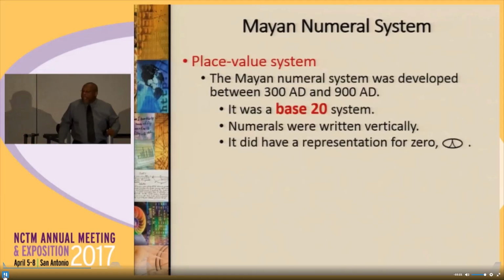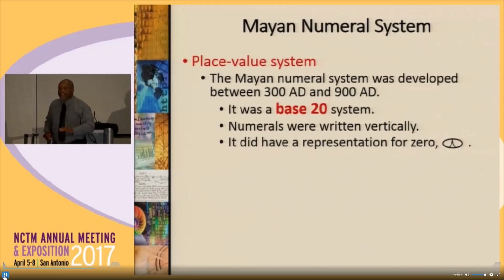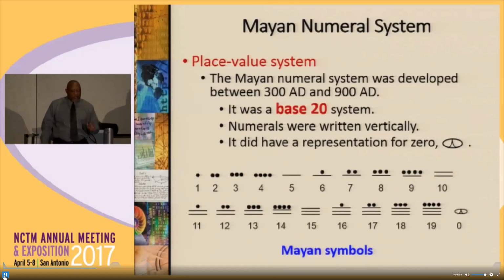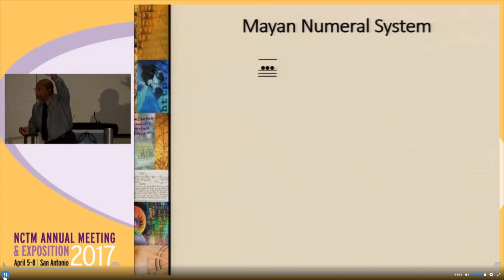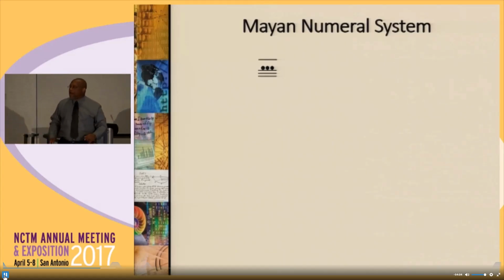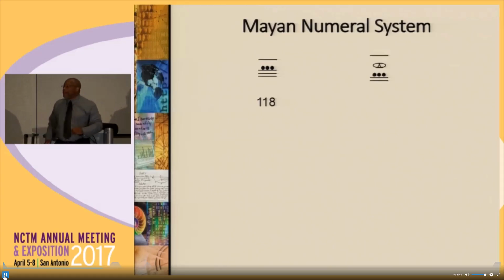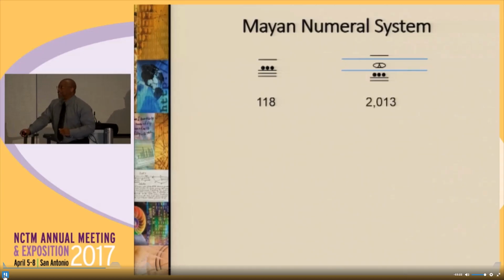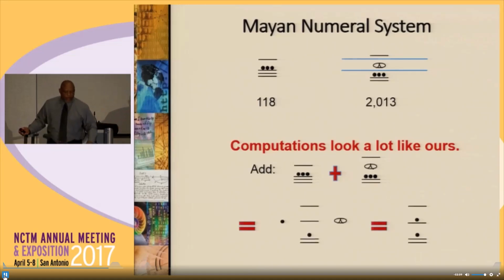Myan Numeral System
From Dr. Lee V. Stiff's Brief History of Math, the Musical